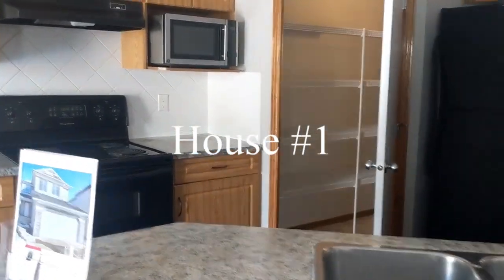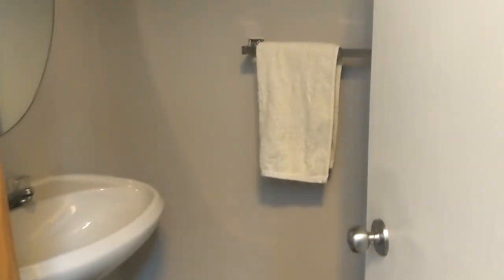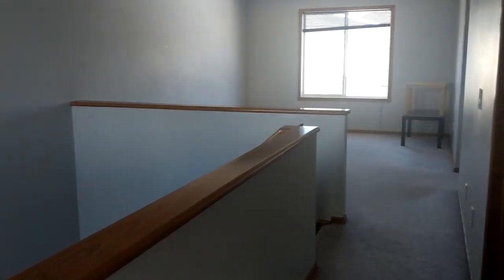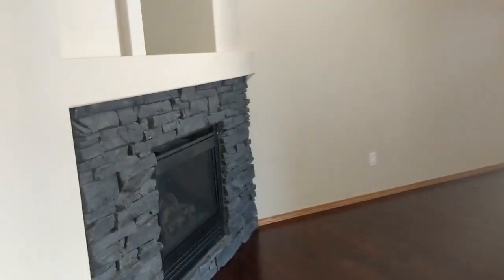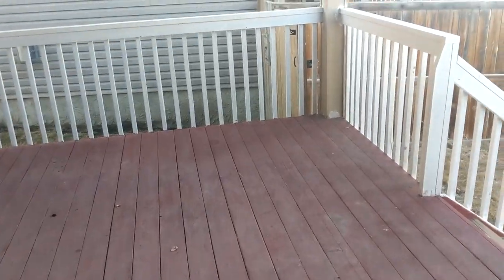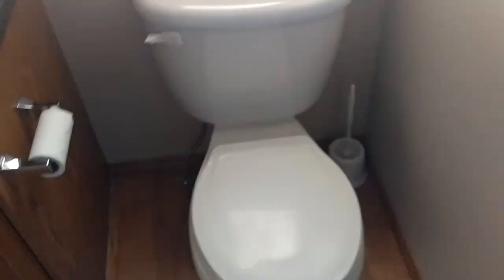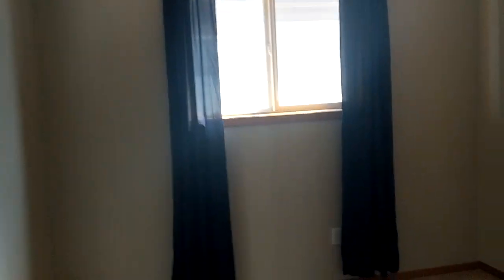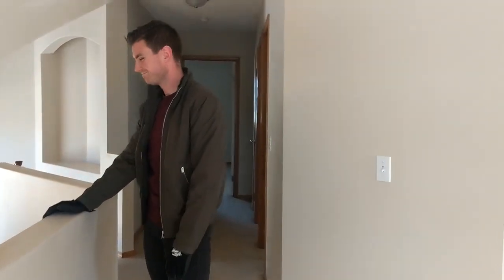Our House Hunting Journey!